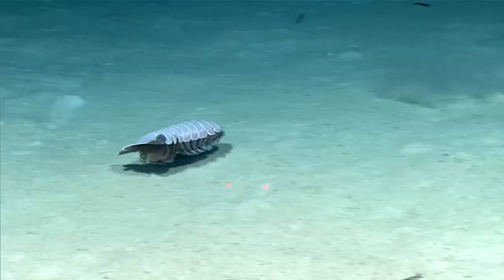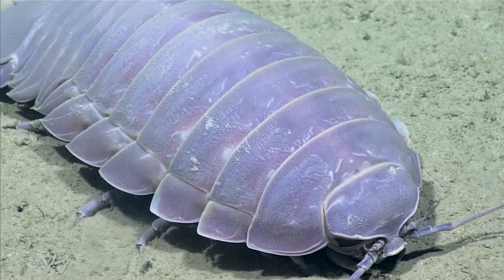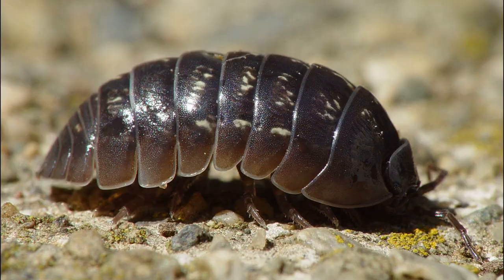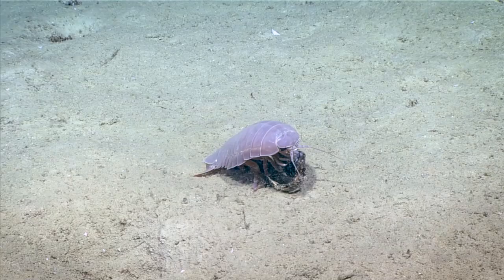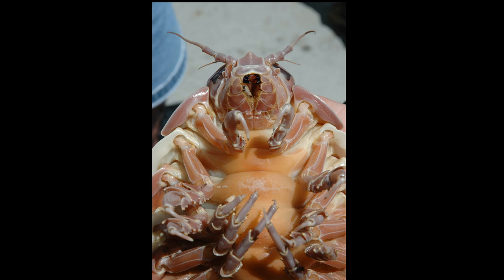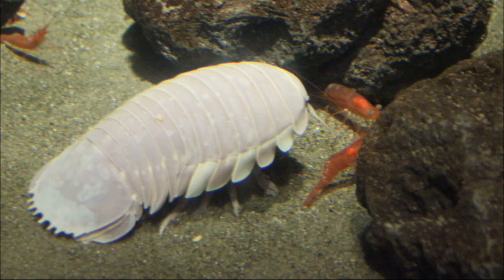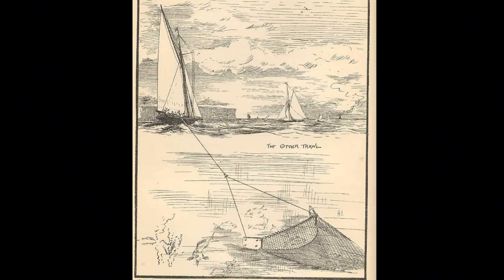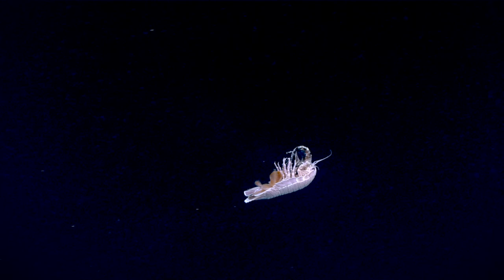Facts: The Giant Isopod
Quick facts about this giant deep sea crustacean that is related to pill bugs! The giant isopod (Bathynomus, sea cockroach, deep sea isopod, monster bug). Giant isopod facts! This creature is featured in Animal Crossing.

Moore, Heidi. Giant Isopods and Other Crafty Crustaceans. United States, Capstone, 2011.

Claybourne, Anna. 100 Most Disgusting Things on the Planet. United States, QEB PUB QUARTO LIB, 2019.
By Corbari L. - MNHN - Museum national d&#039;Histoire naturelle (2020). The crustaceans collection (IU) of the Muséum national d&#039;Histoire naturelle (MNHN - Paris). Version 68.158. Occurrence dataset accessed via GBIF.org on 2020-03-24.